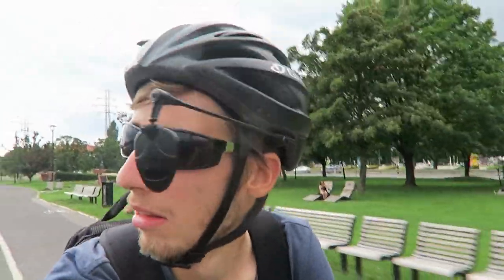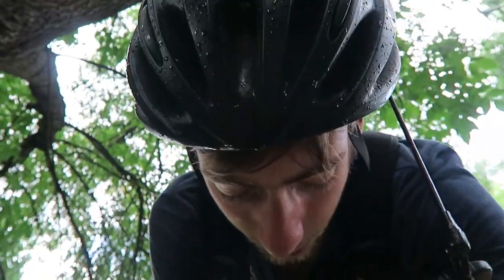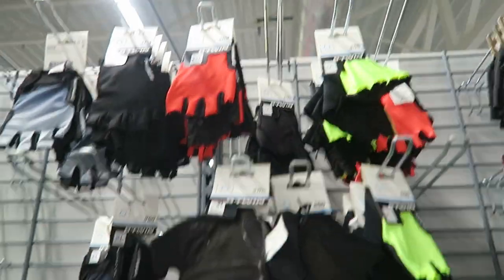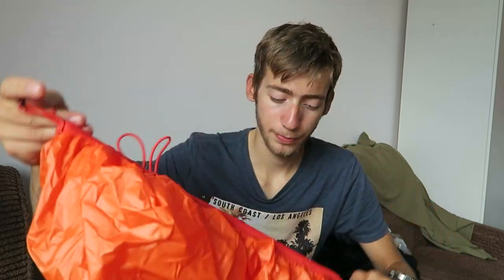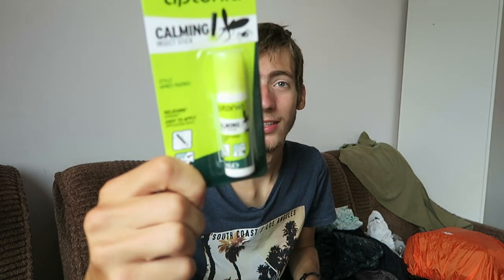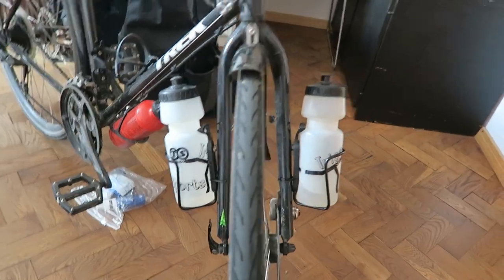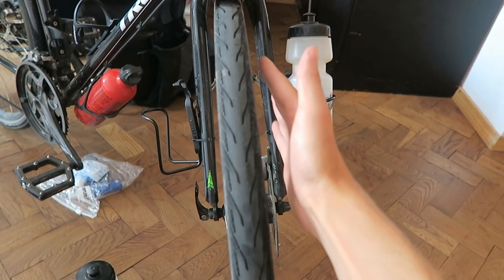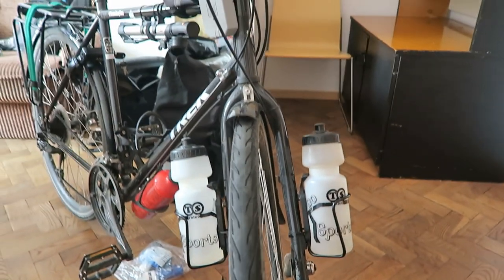Mounting Bottle Cages To Front Fork!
Going to Decathlon Outdoor Shop in Krakow to buy some bottle cages for my bike. Mounting bottle cages to the front fork. Also bought a rain cover for my bag and some new bike gloves.

TravelingTice Vlog Nr. 122

Links to my gear:

Dell XPS 15 laptop
IconnTechs IT 4k Action Cam (newer model)
IconnTechs It 4k Action Cam (older model)
DSLR Camera
Very Good Lens for the Camera
Wide angle lens
50mm Lens for Low Light
Compact Camera
Big tripod
Small tripod
Tent I Use
Awesome Soap I Use
DOG DEFENSE DEVICE